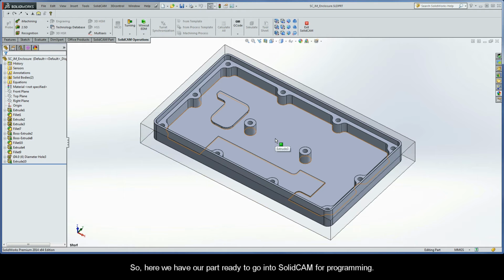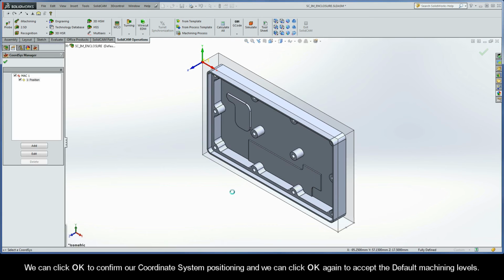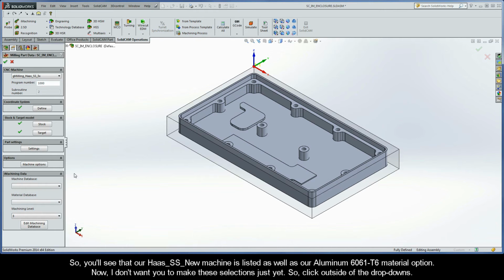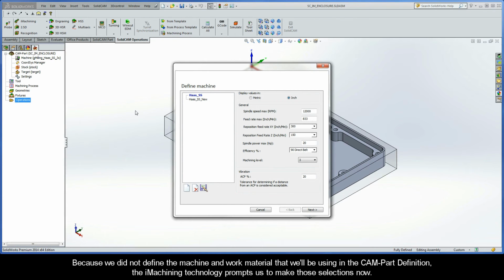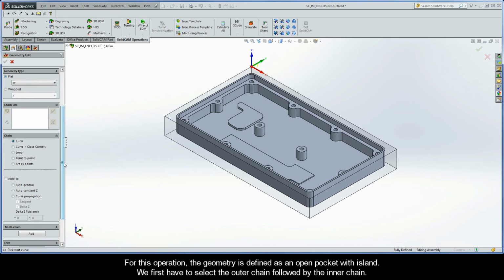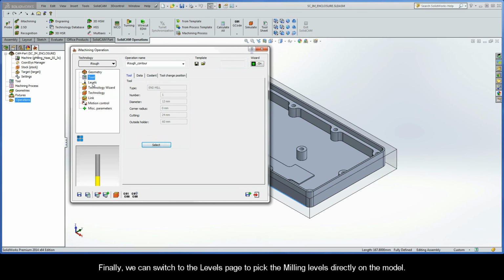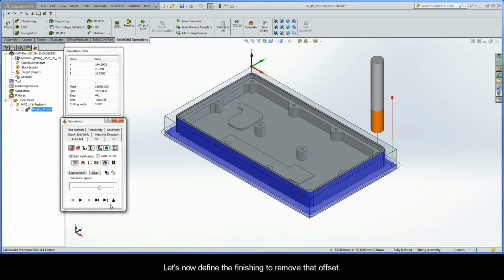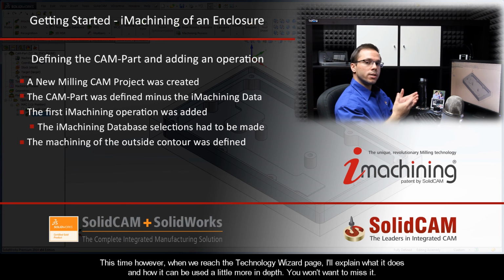iMachining Getting Started: Defining the CAM-Part and adding an iMachining operation